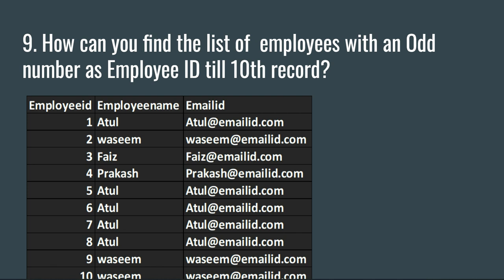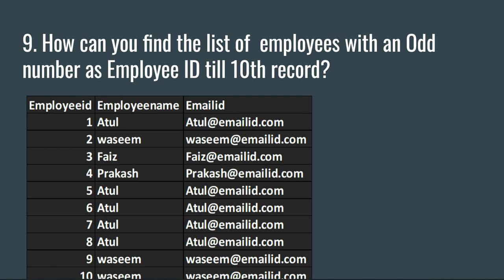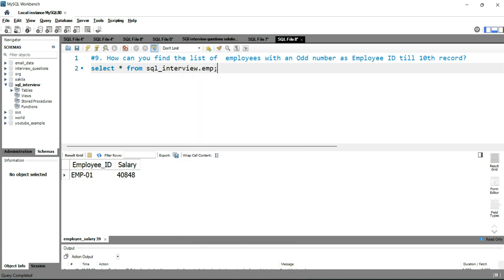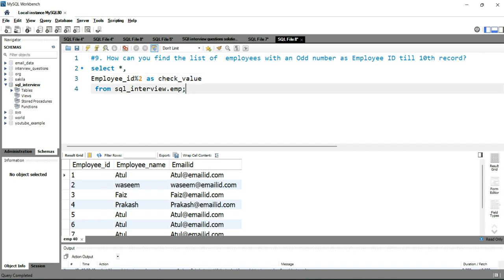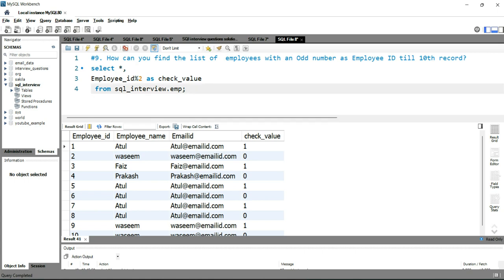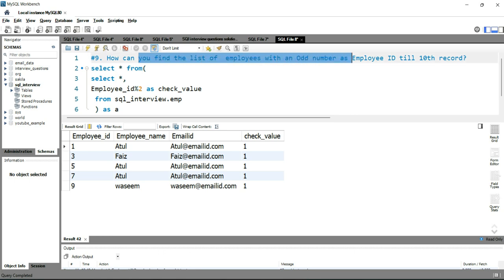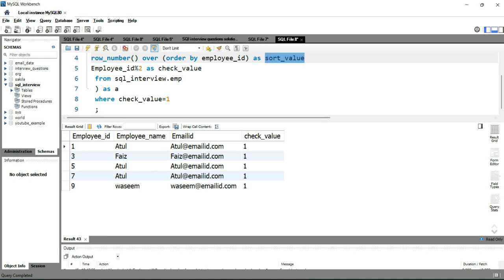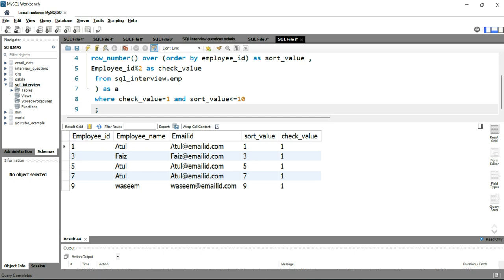How can you find the list of employees with an Odd number as Employee ID till 10th record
Question :- How can you find the list of  employees with an Odd number as Employee ID till 10th record?

So we have to find the first 3 employees in the table that has odd numbers in their employee id